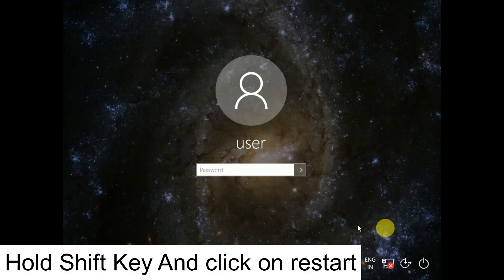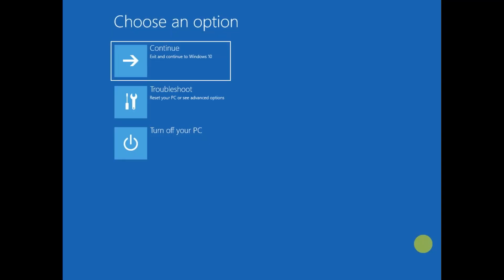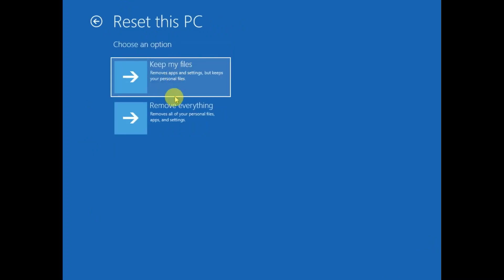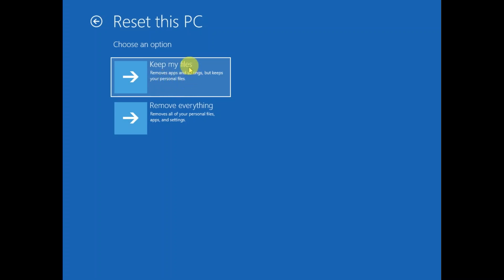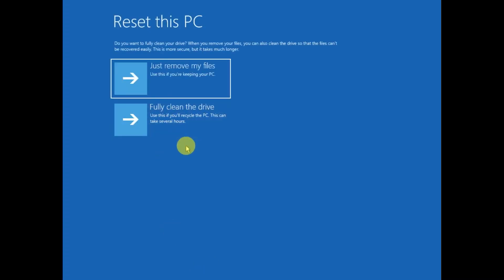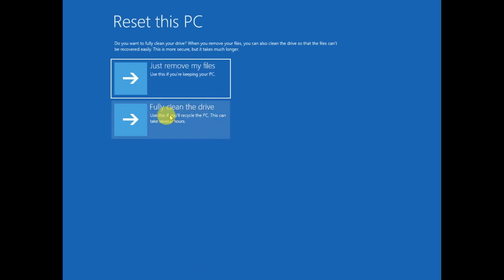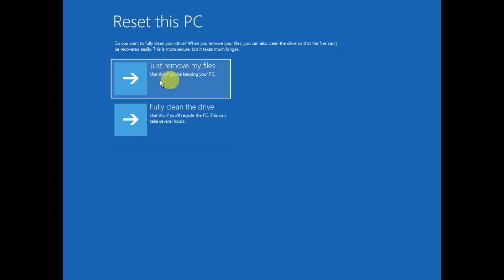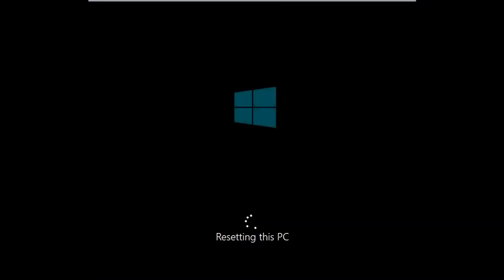How To Reset Your Windows 10 Without Login in || How To Reset Windows 10 From The Login Screen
How To Reset Your Windows 10 Without Login in || How To Reset Windows 10 From The Login Screen Ways To Factory Reset Windows. Reset your windows with without password
Resetting your Pc Without loosing data is a advanced feature of Windows 10 and Windows 11 which is useful for getting rid of slow performance of System , This option is also very useful if you are getting issues related to Startup , Blue Screen Of Death.
Steps.
2 ways to Reset your pc  , First step is for users who can easily access their PC and second Step for users who can not access their pc.
you need to hold shift key and click on restart .
You can shutdown your pc 2 to 3 times in order to get Advanced screen Option.

It is recommended you should backup your data into another Hard Drive or External Drive although choosing Keep my Files , Keeps personal data but still you can backup.